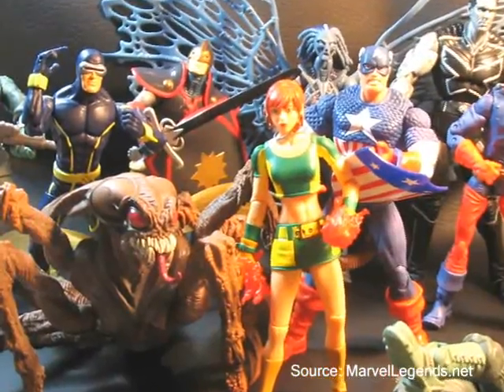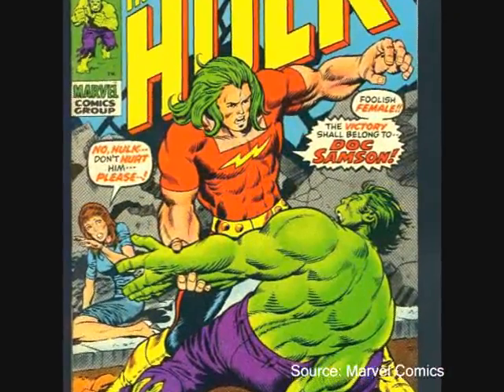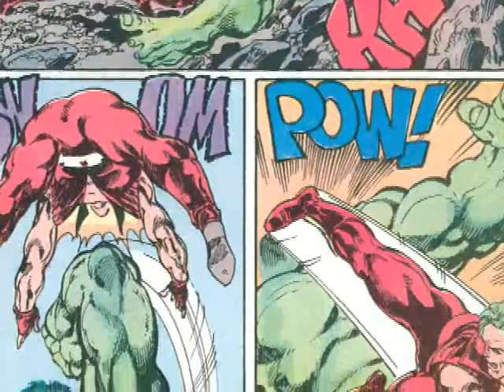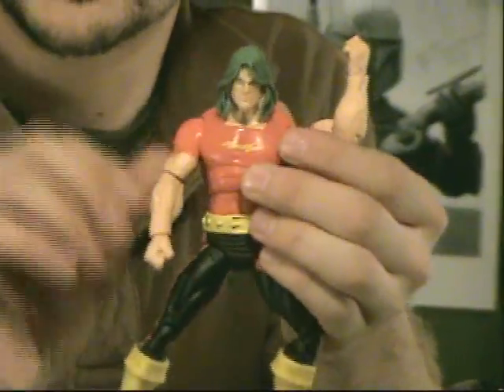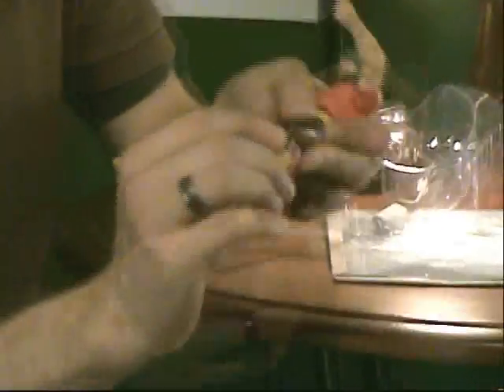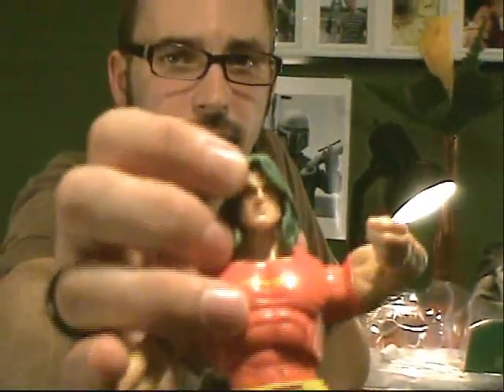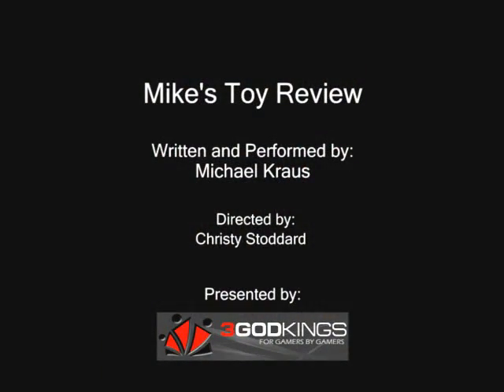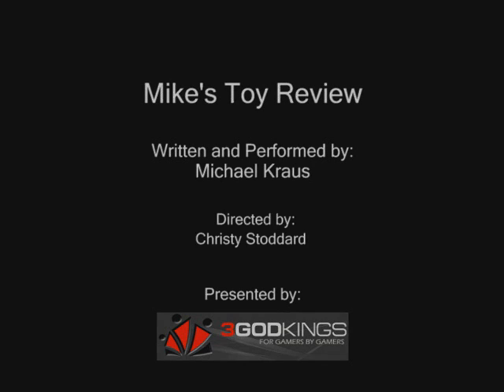Marvel (Hulk) Legends Doc Samson Toy Review- 3GodKings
Mike's Toy Review:

Hasbro's Marvel Legends' Hulk Series Doc Samson.